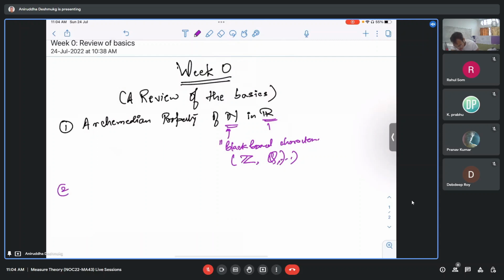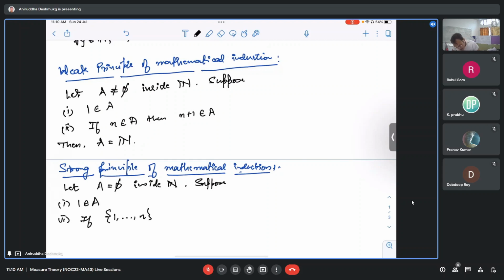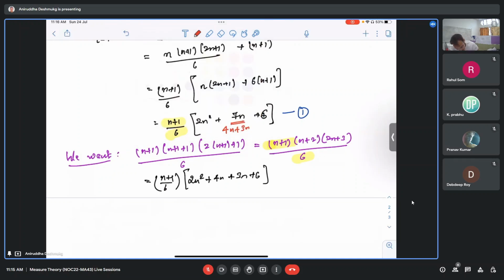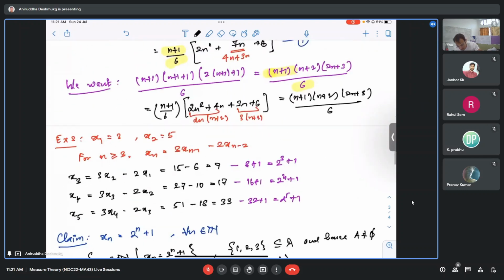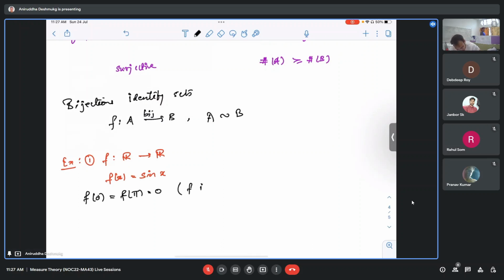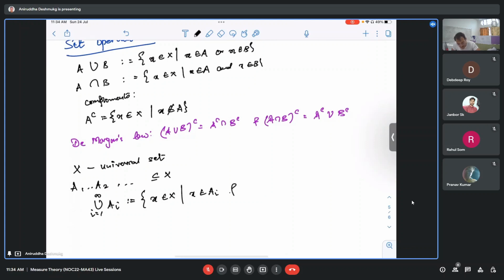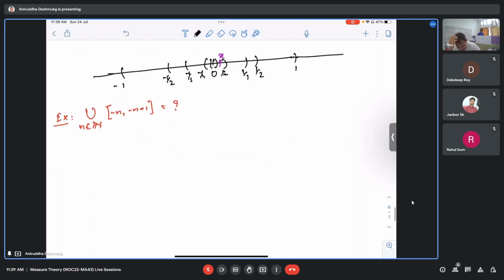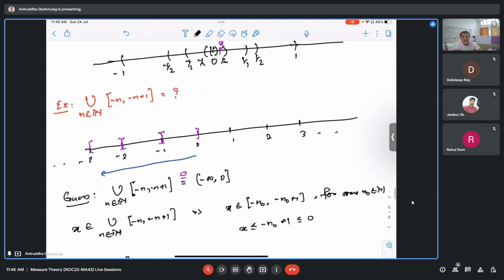Week 0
This recording consists of a few fundamentals we will use in the course. Mainly, I have tried to discuss the Archemedian property, Principles of Mathematical Induction, Injectivity and Surjectivity of Functions, and (countably) infinite unions and intersections.